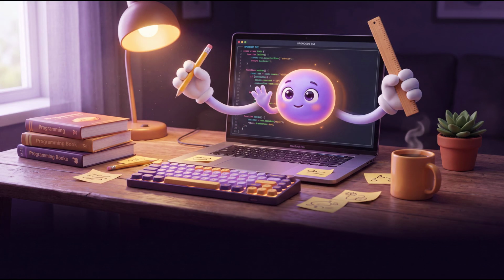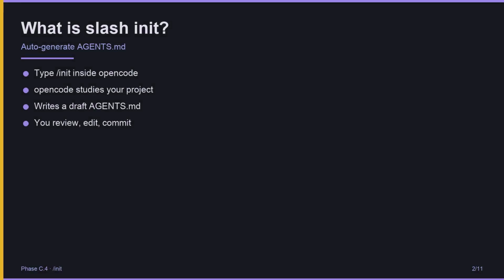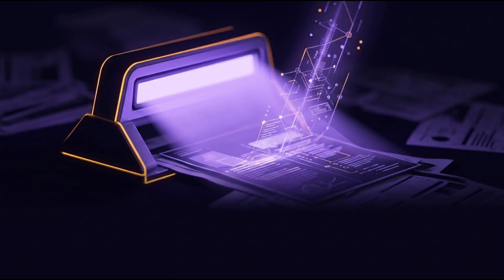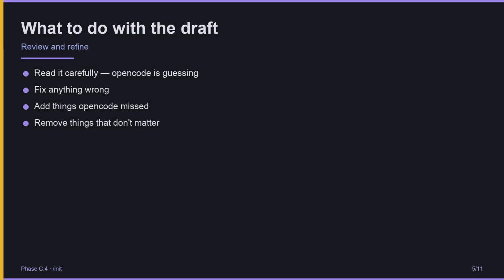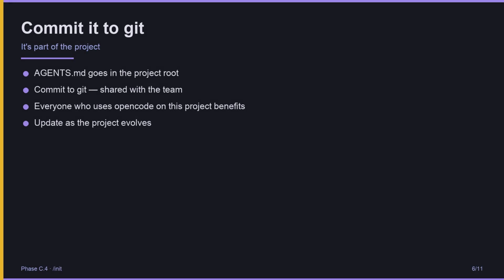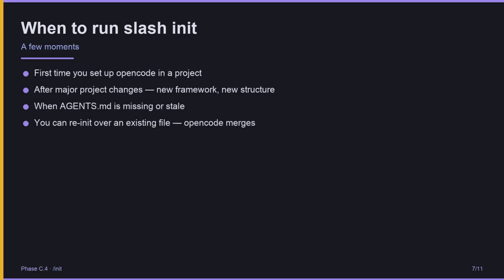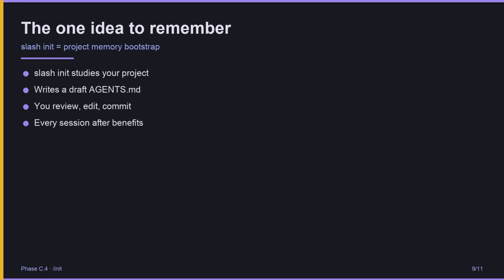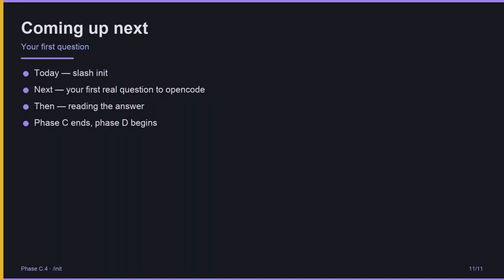The init slash command